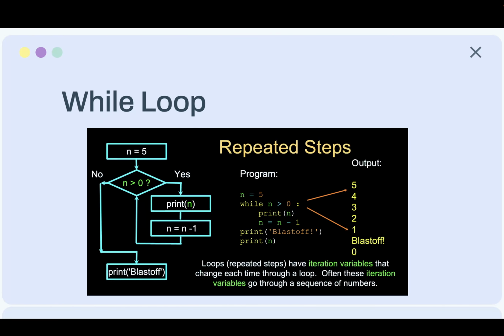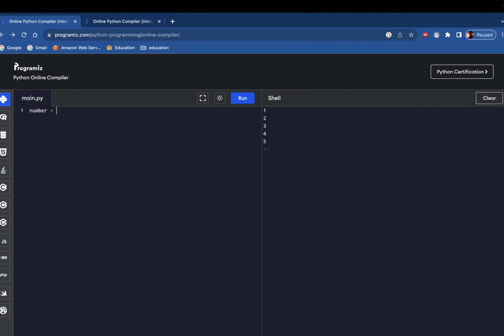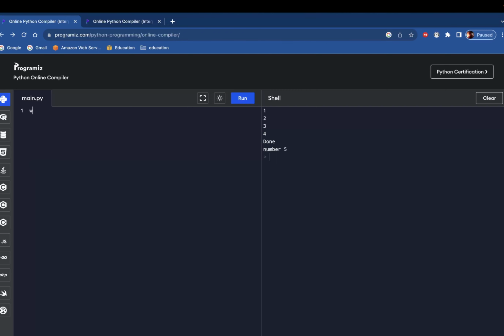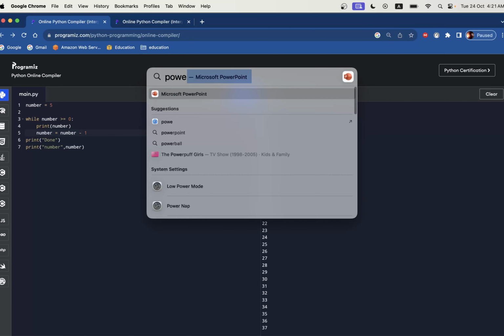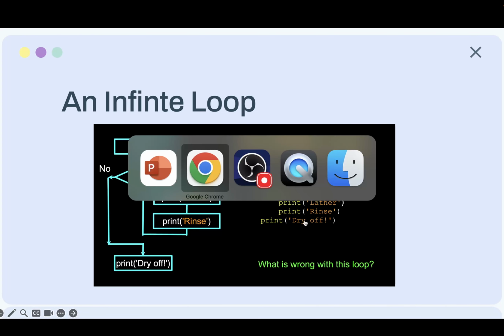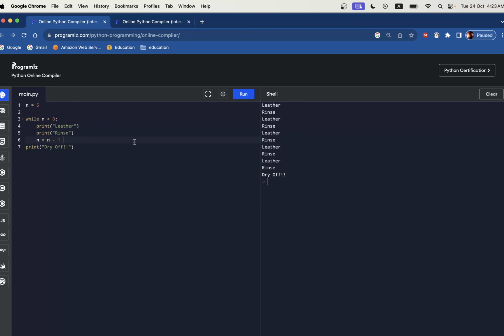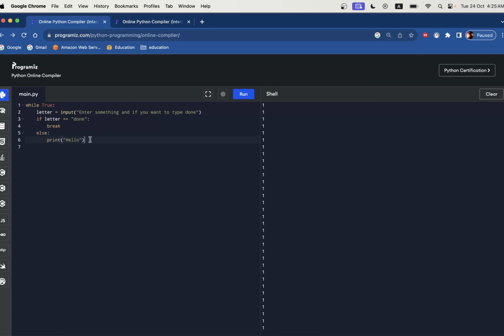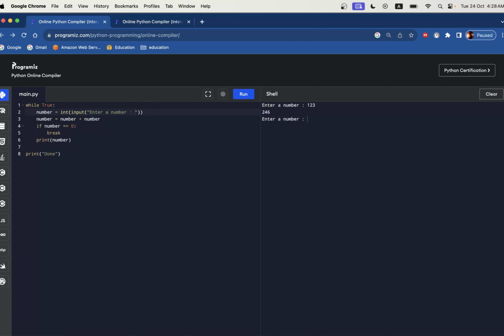Episode 10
While Loop​,
An Infinite Loop,
Breaking out of the Loop​